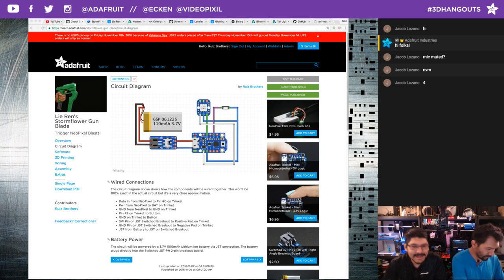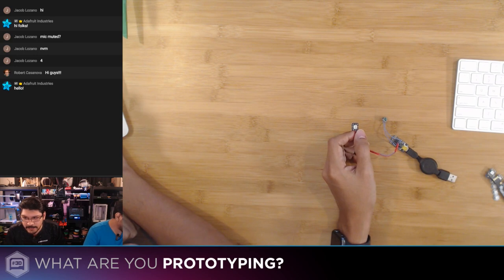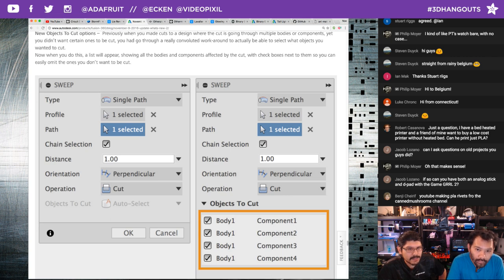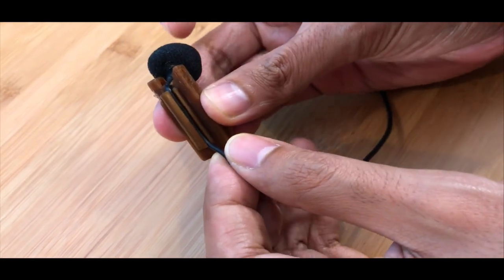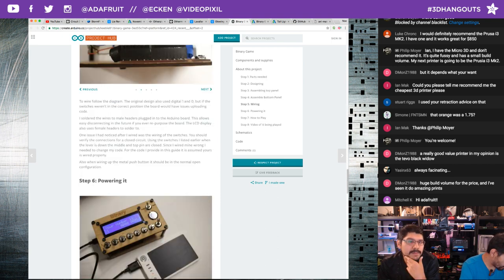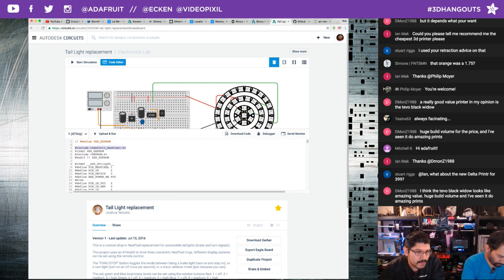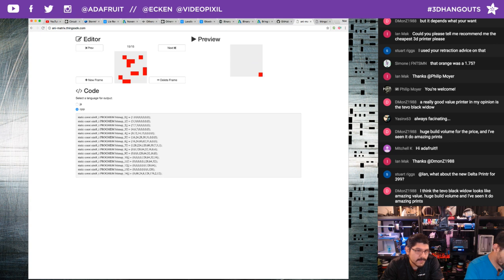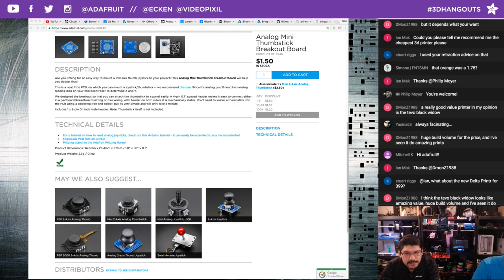3D Hangouts: LED Cosplay Props, Hot Wheels and 3D Printed Watch bands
Hang out with Noe & Pedro Ruiz and discover 3D printing! Get your 3D news, projects, design tutorials and more each week on Google+ Hangouts On Air.

We’re warming up our printers, come hang out with us this Thursday!